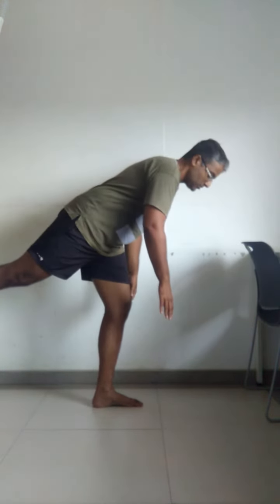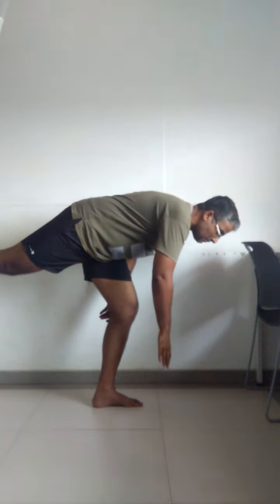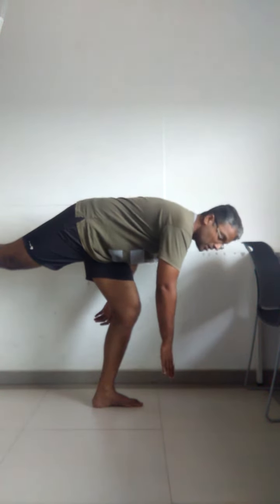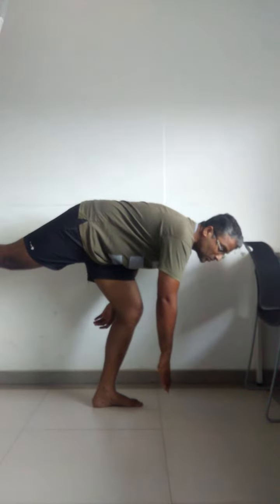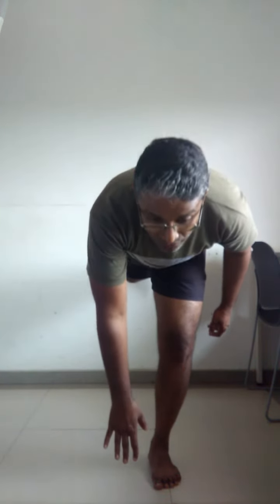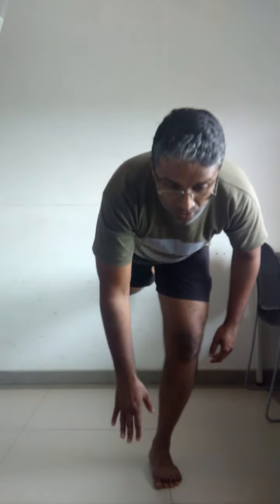Back pain corrective 3 - Single leg floor touch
Movement has to be slow and controlled. Do one repetition on one side, then the other. Three reps for each side. It will help if you count from 1 as you start descending, finish your descent at 5, start ascending at 6 and finish at 10. This is to regulate the tempo of the exercise. It will also help you to avoid holding your breath unconsciously.